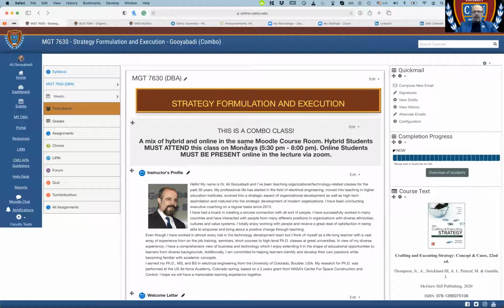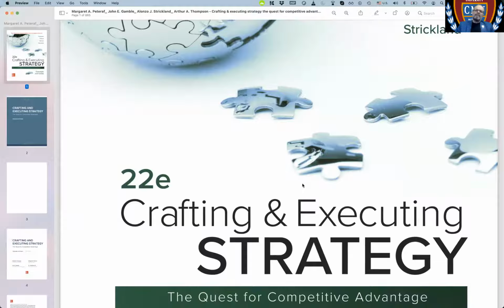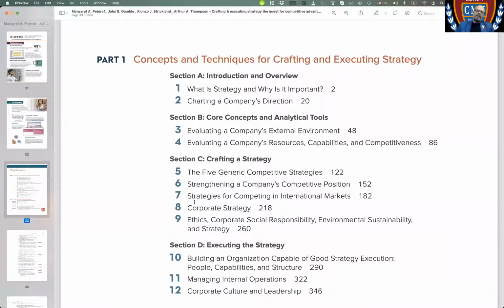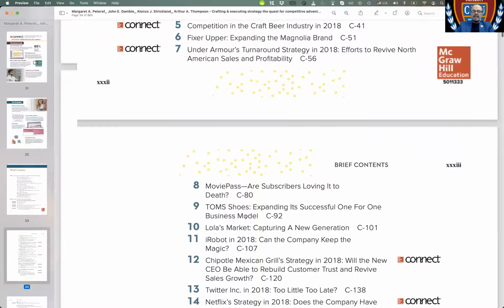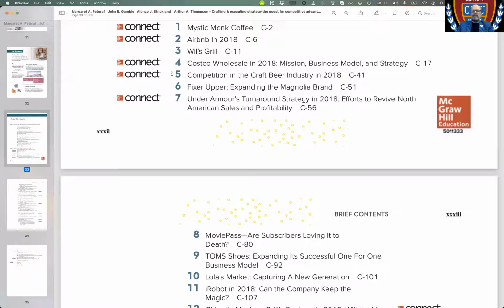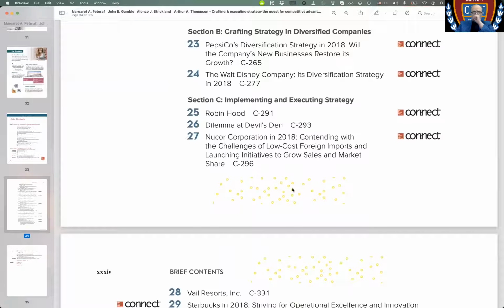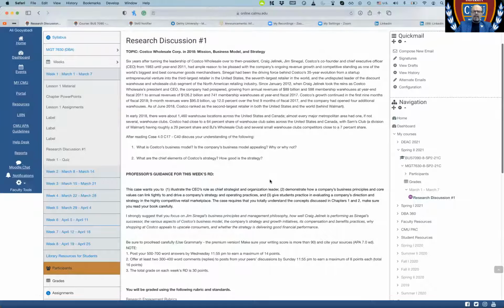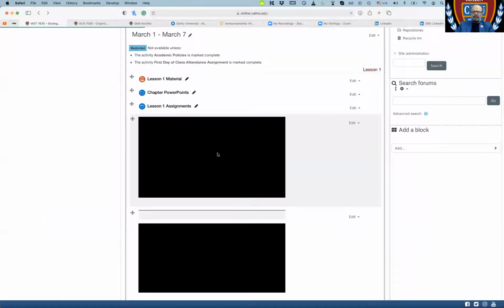MGT6730 - Introduction to Strategy Implementation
This is a short video explaining the expectations of MGT6730 - Strategy Implementation